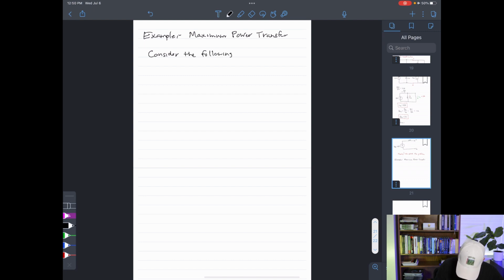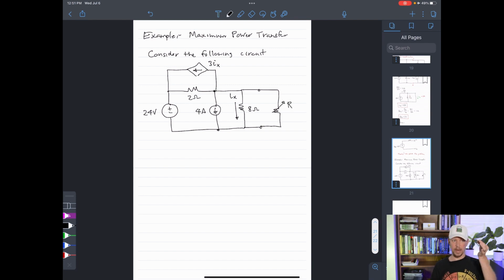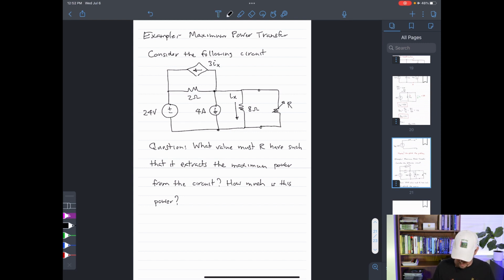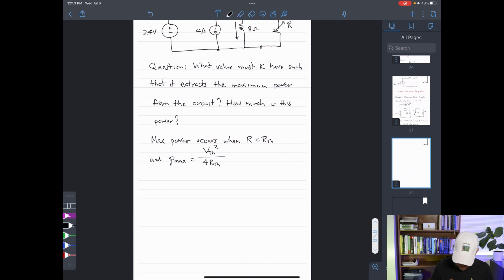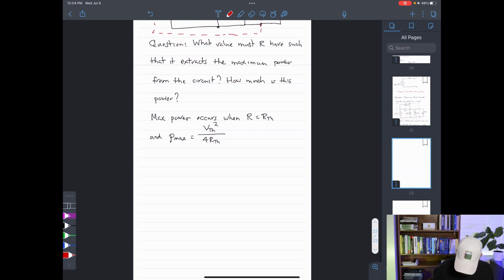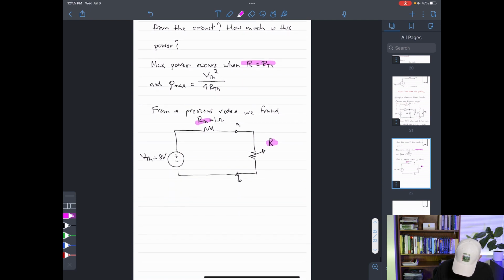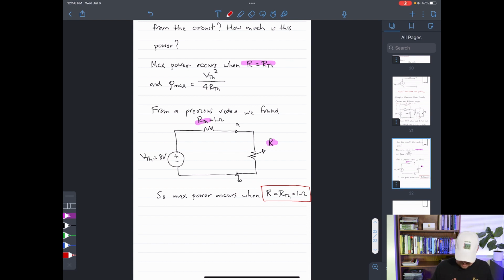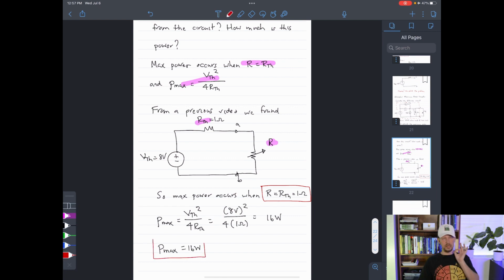Section 4 21 Maximum Power Transfer Example